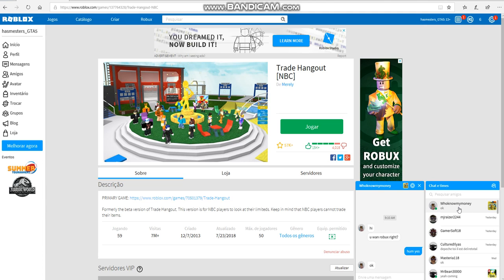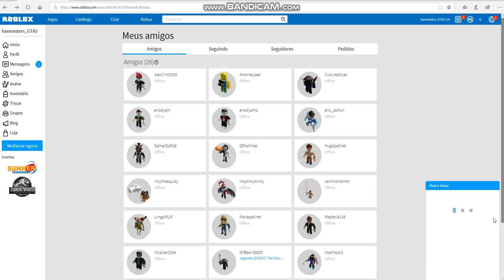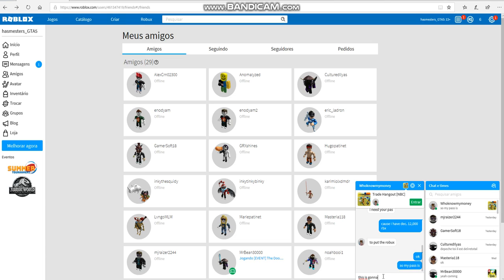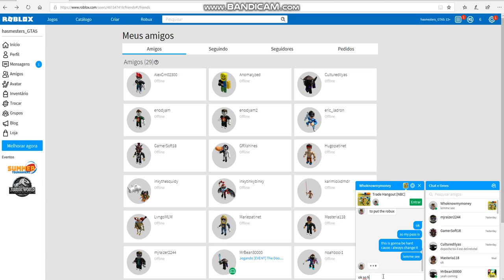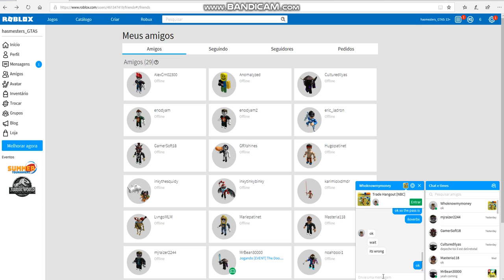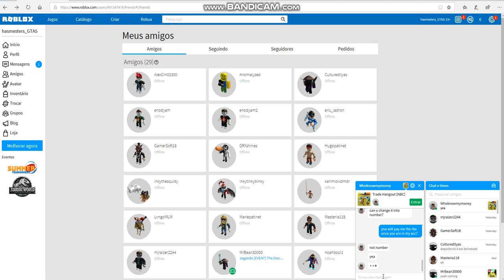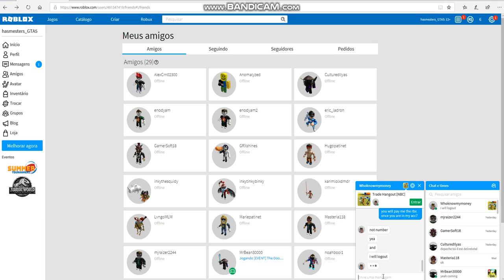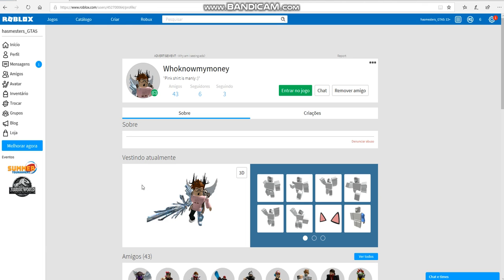HE SAYS HE WILL REPORT ME FOR NO REASON/GETS EXPOSED FOR TRYING TO SCAM (ROBLOX)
I hope you guys enjoyed this new scam attempt….. be sure to report him